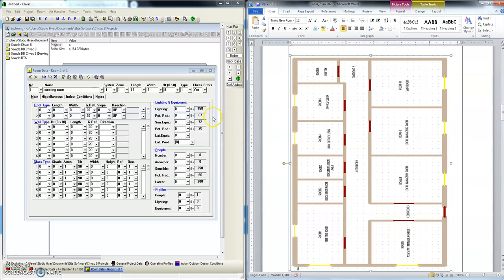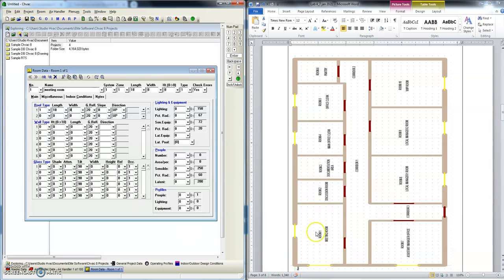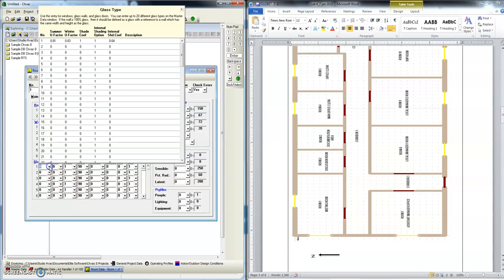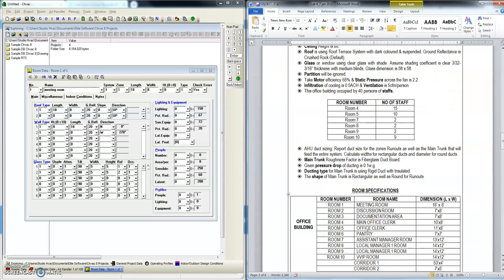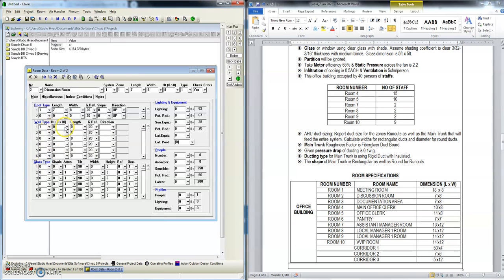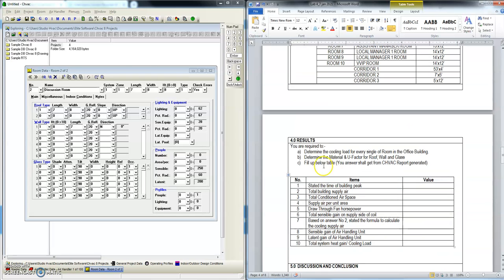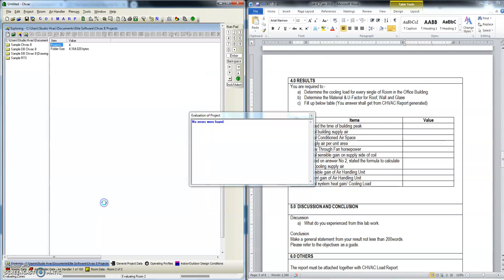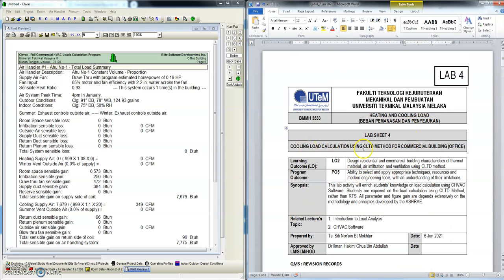Lab4 video3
Dear all kohot 8 BMMH students, kindly please refer attached Lab 4 video (Part 3) for your Heating and Cooling Load lab session.